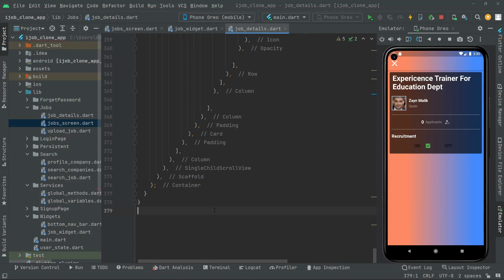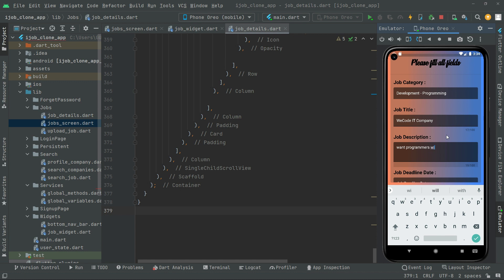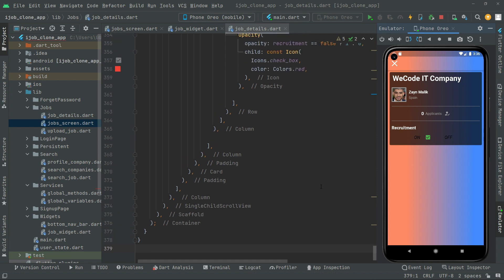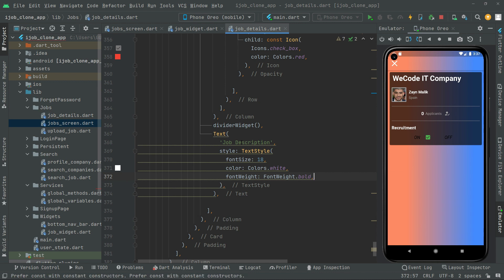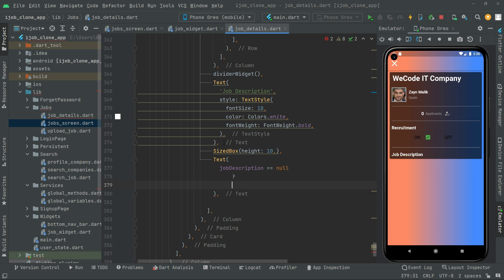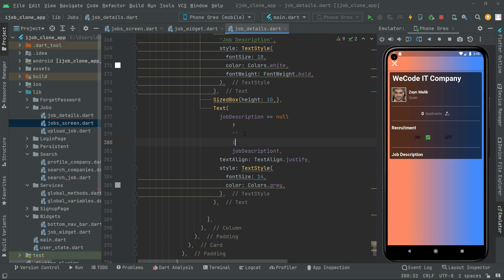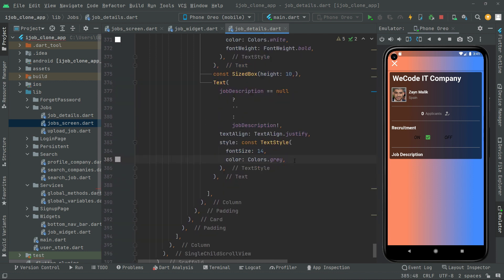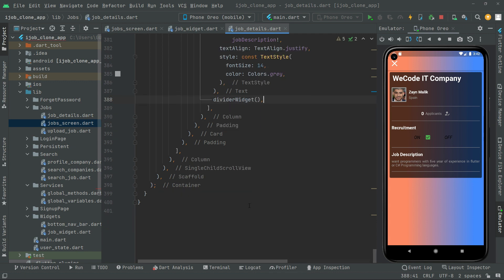Flutter Job Finder App Tutorial | Flutter Firebase Freelancer iOS & Android App Development Course